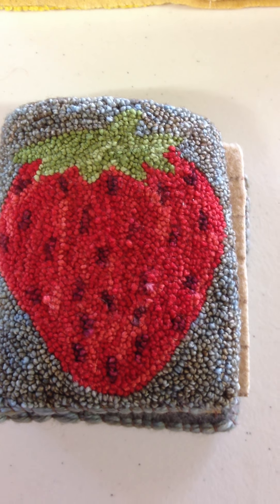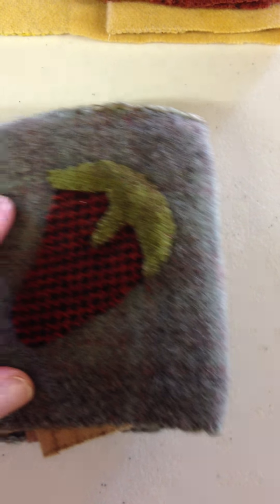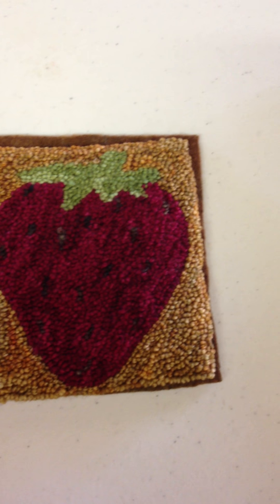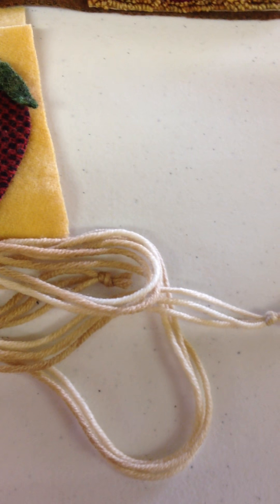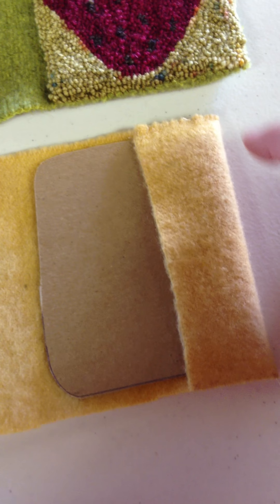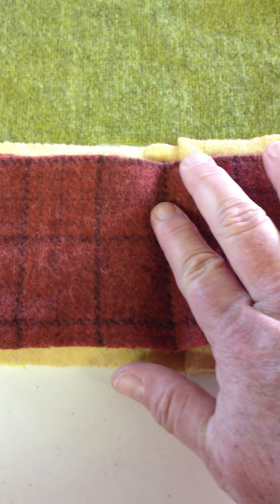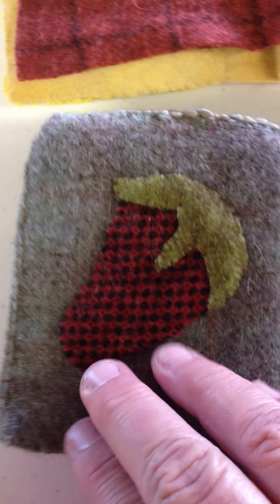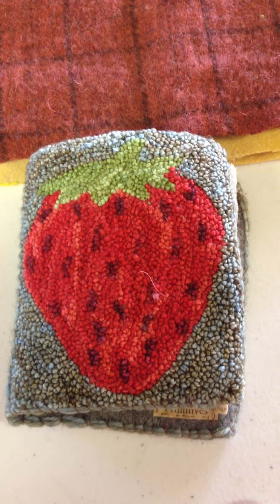Needlepunch Finishing Method Part 2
Completing a needlepunch piece into a needle case.